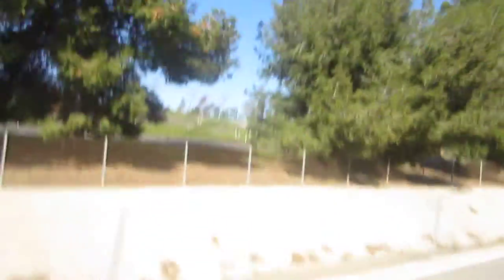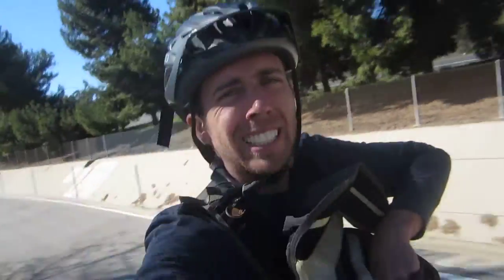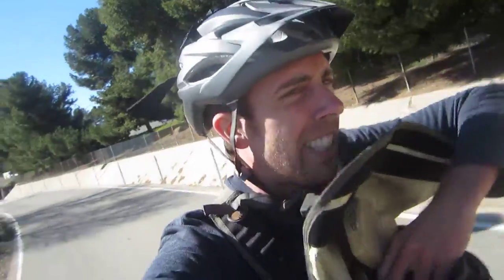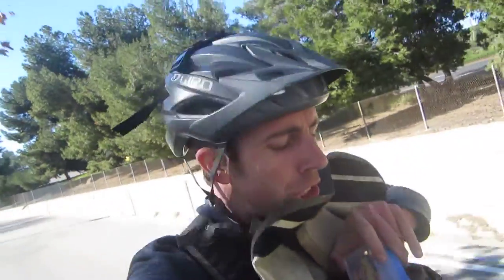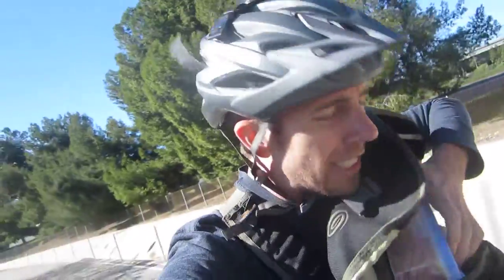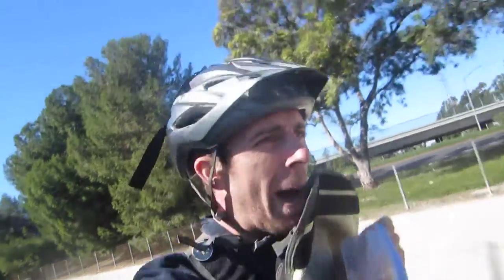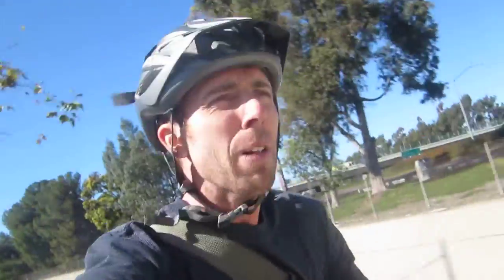Peanut Butter and Jelly Sandwich Review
Staples print center might not make the most sense.

Did you see the shoe fall out at 1:20 ? It was on the trail all day at work and after work it was still there (thank you to the safest city!) and I got it back! My Top Bike Products:

My Top Bike Tools For My Garage:

23 Piece Bike Tool Kit